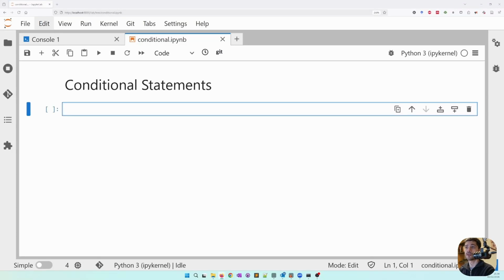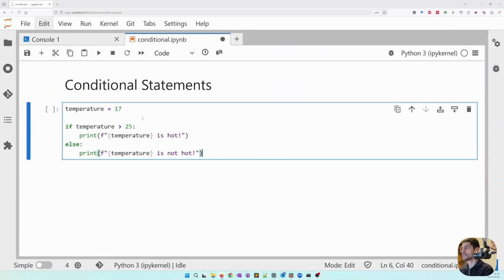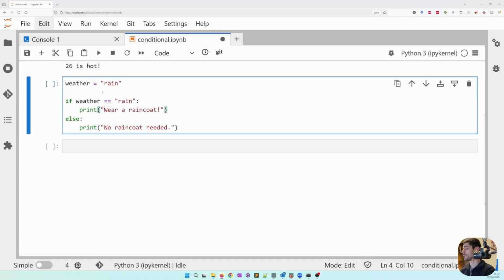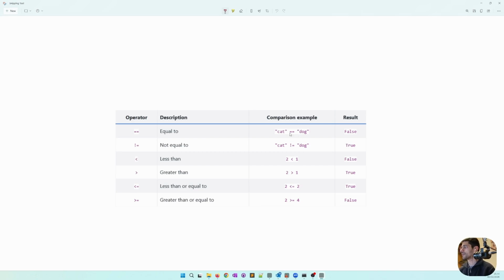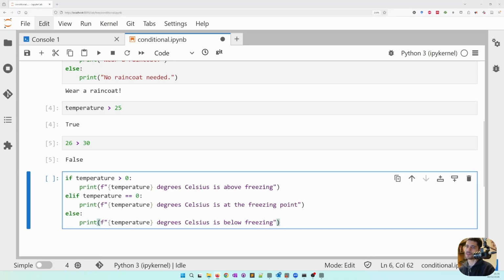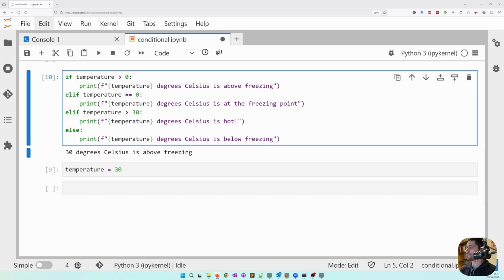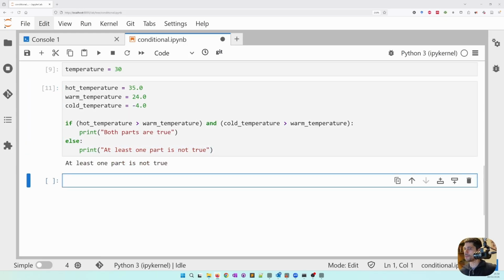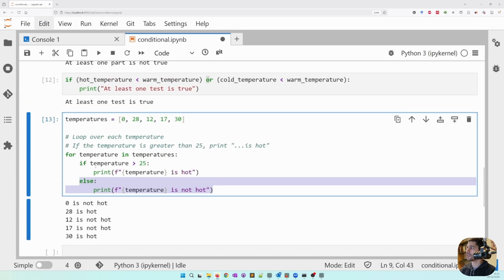Lesson 5: Conditional statements | Python Crash Course (for geospatial science)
In this episode of the Crash Course on Python for Geospatial Data Scientists, we’ll learn how to use conditional statements in Python. Conditional statements allow us to control the flow of a program by making decisions based on logical conditions. Instead of executing every line of code the same way, our program can take different paths depending on whether a condition is true or false. This is essential for writing dynamic, intelligent scripts in data science and GIS.

Welcome to the the Crash Course on Python for (Geospatial) Data Scientists!
No fluff. No wasted time. Just clear, practical Python basics every data scientist and GIS analyst needs.